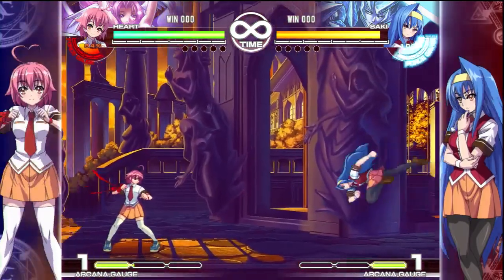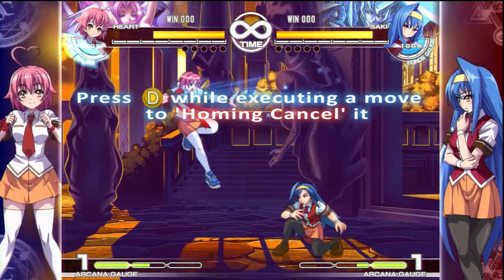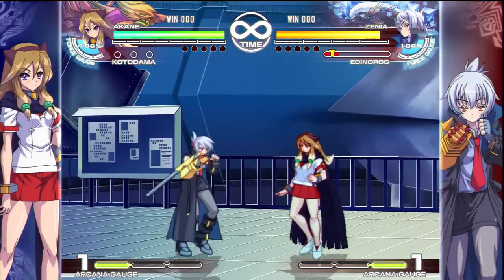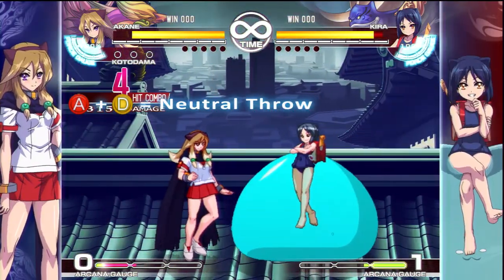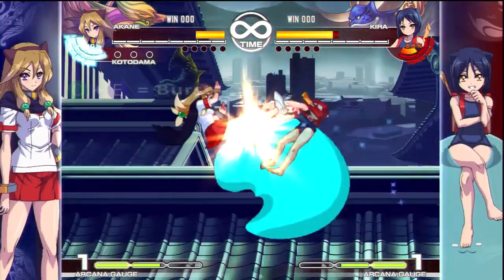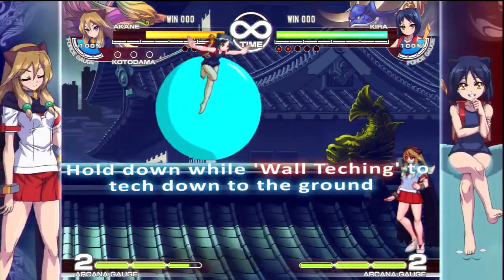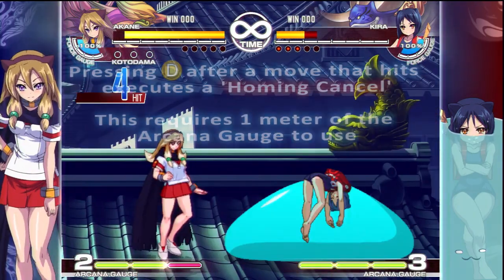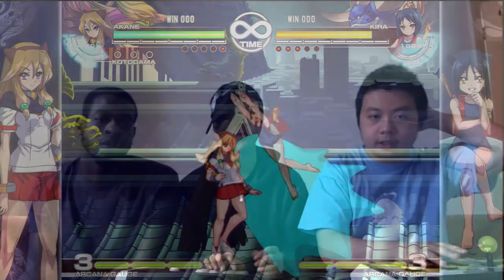Arcana Heart 3 with The Nth Gen Sofa - Episode 1: Basics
Join Nth Gen Interactive as they show you what Arcana Heart 3 is all about.

Episode 1 - Basics and Tutorials

~Contents~
00:56 What is Arcana Heart 3
01:54 Buttons and Number Notation
04:54 The HUD
06:52 Basic Mechanics
11:26 Teching
14:20 Homing

If you have any questions, queries or suggestions you would like us to answer on the show then

Details and Purchase information on the game can be found here.

Please support them so they can continue making and bringing you great games like this!

Arcana is a Fighting game made by Examu & Published by Arc System Works. Music and Art assets are copyright and property of EXAMU and Arc System Works.